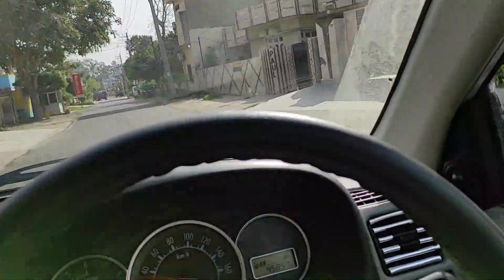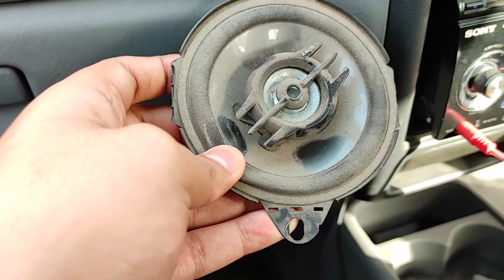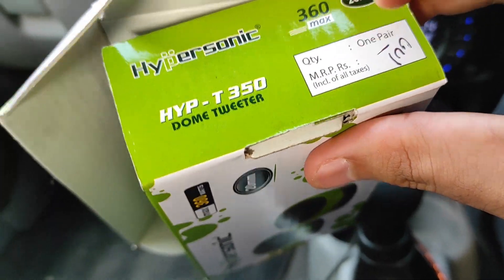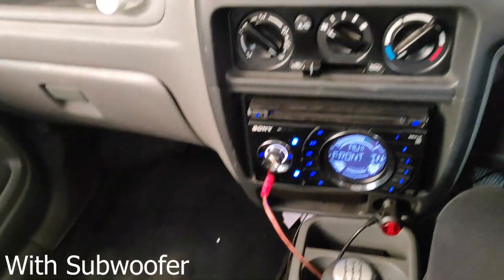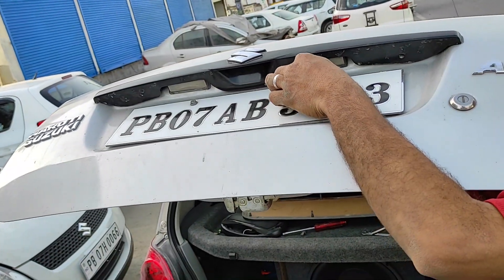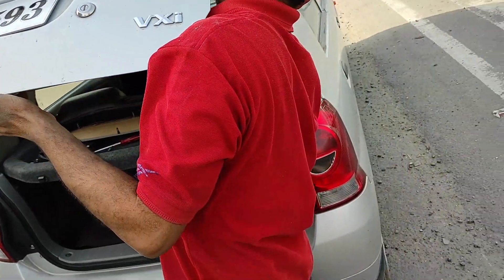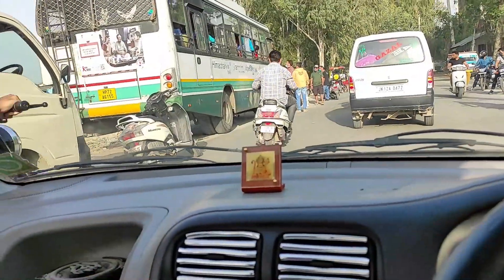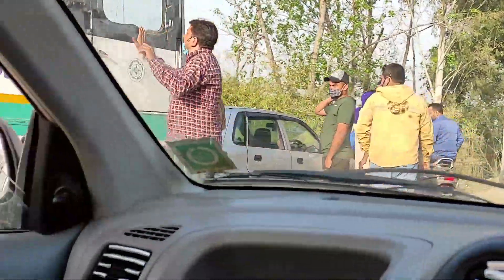Extreme Road Rage in India II Hit and Run Case II Very Dangerous Scene 😰😰